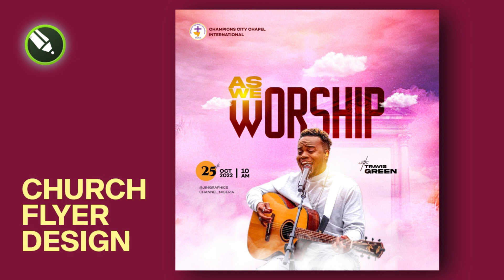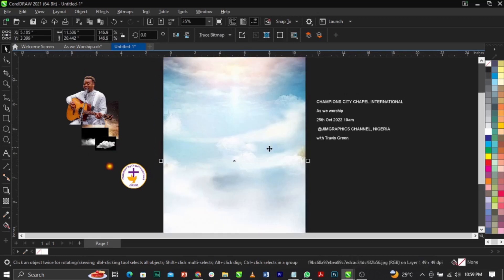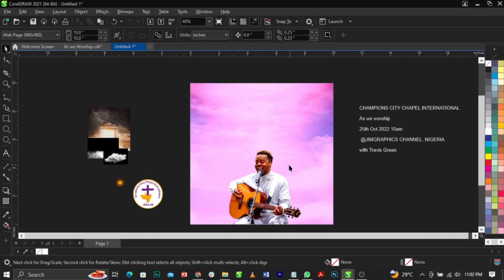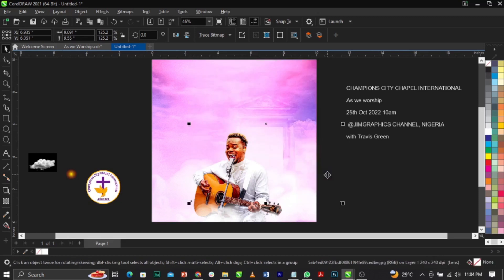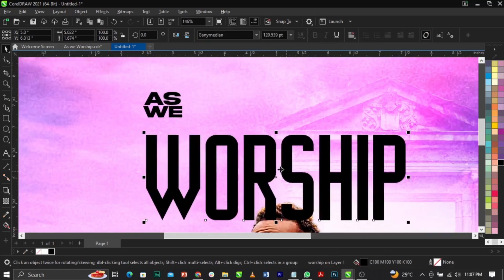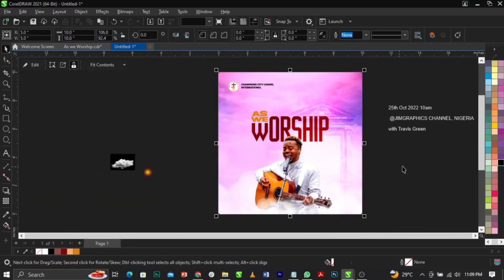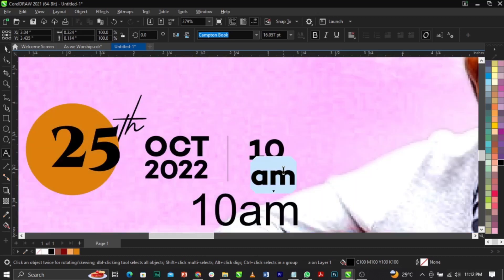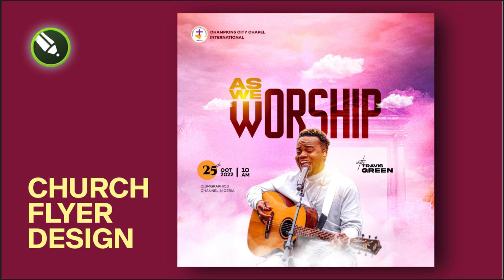How to Design a Church Flyer | CorelDraw Tutorial 2023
In this video, I will teach you how to design a party flyer in CorelDRAW

F  O  N  T :
The Jacklyn
Akira Expanded
Cinzel Black
Ganymedian